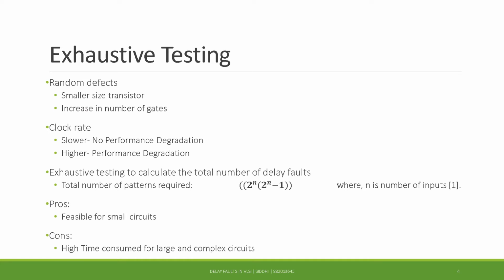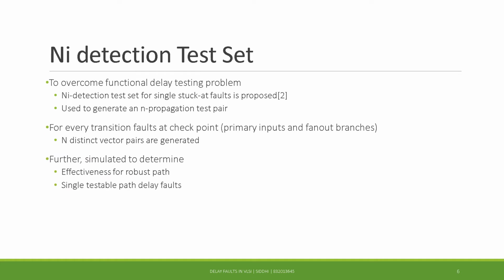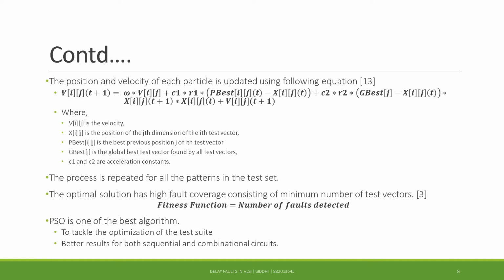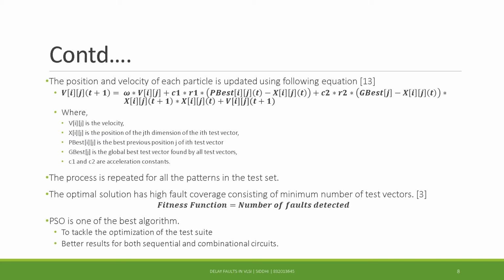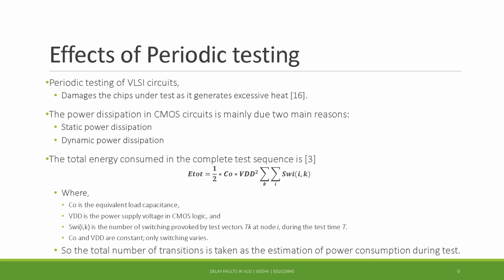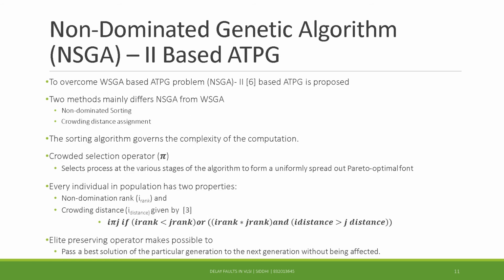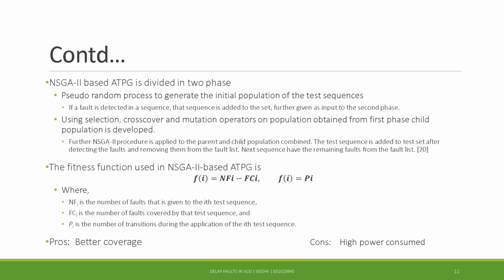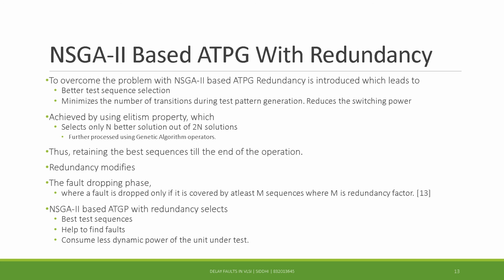Sawant Siddhi Fault tolerant Computing Progress Video